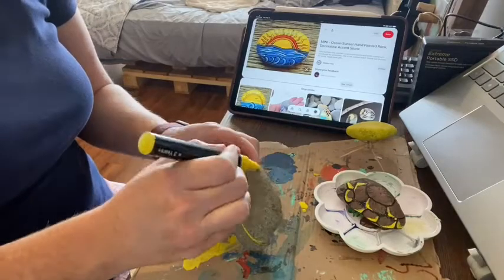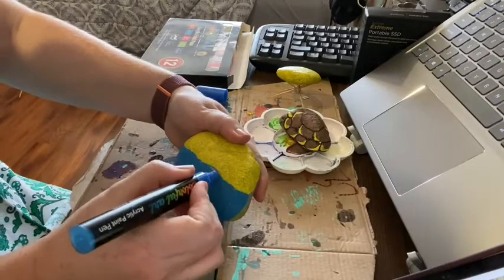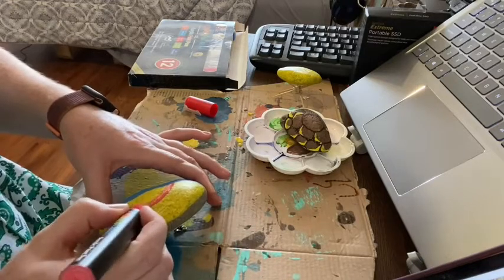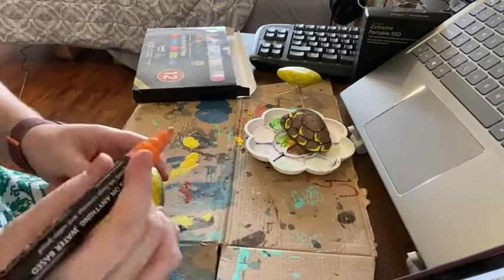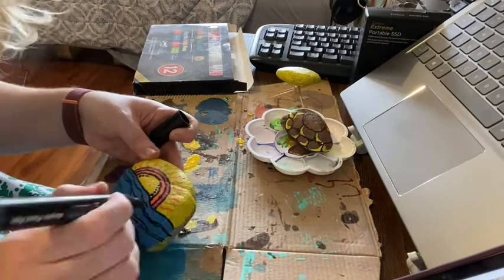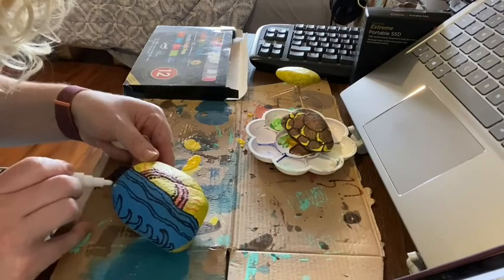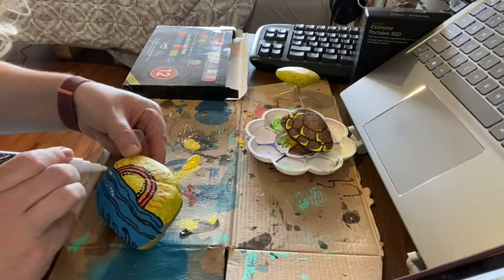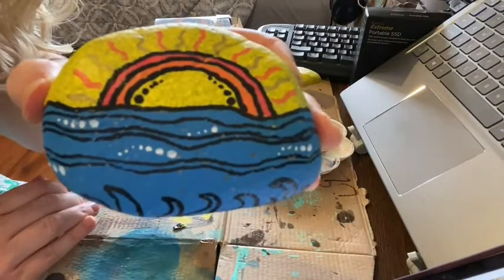Our Point of View on Colorful Art Co. Acrylic Paint Pen Set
(Commissionable Links)
about this PRODUCT:
The opaque, water-based ink in our stunning 12 pack of acrylic paint markers dries quickly, producing a long-lasting, glossy finish on almost any surface. Inject vibrancy into your paintings, calligraphy, and crafts.
Our paint pens for acrylic painting can be used on most surfaces! So, if you're looking for versatile paint pens for rock painting, stone, ceramic, glass, wood, and more, these multi-hyphenate markers have really got you covered!
Want a little finesse in your form? With reversible fine and chisel tipped nibs (3-5mm), our paint pens for canvas allow for greater control and form. The only acrylic paint pen set you’ll need – Monet well spent!
The odorless, permanent, waterproof paint in our portable acrylic pens pack can be taken on your travels or used when working with limited space. A resplendent color palette, without the mess, all in 1 compact pack.
Holiday Arts & Craft Supplies: Great for ornament painting or as a stocking stuffer for young artists!